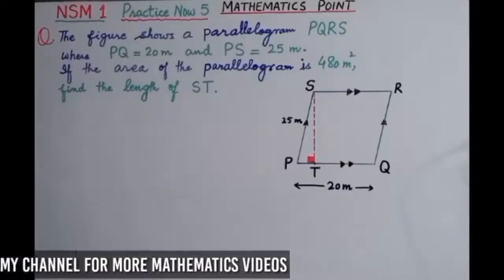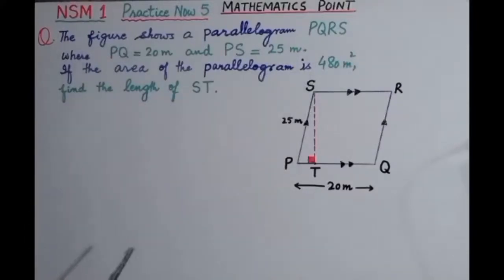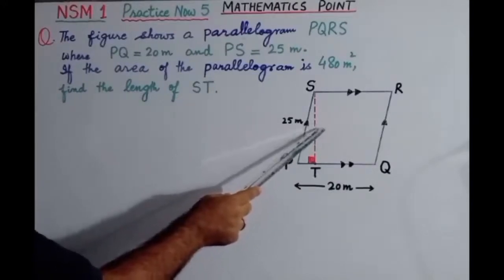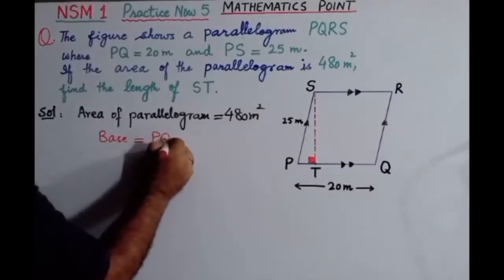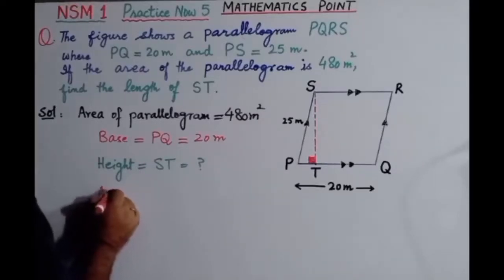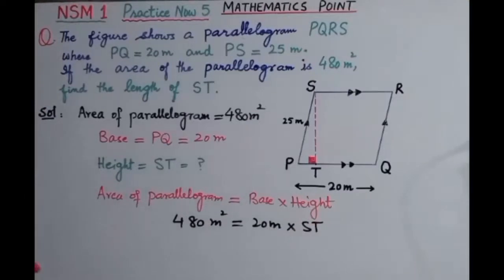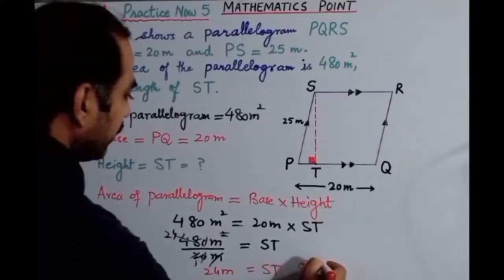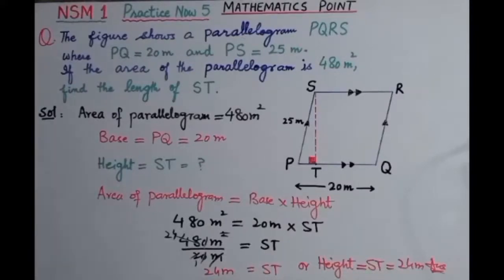Chapter 13 | Practise Now 5 Page# 326 | New Syllabus Mathematics book 1 (NSM book 1) D1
Practise Now 5, Practice Now 5, D1, NSM D1, NSM book 1, NSM Book 1 Practise Now 5 page.no.326, pg#326,